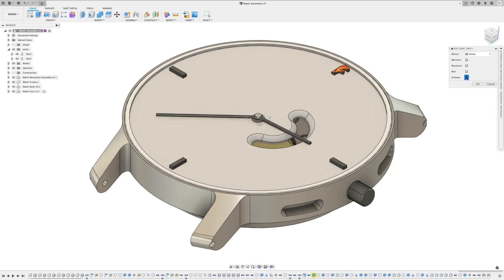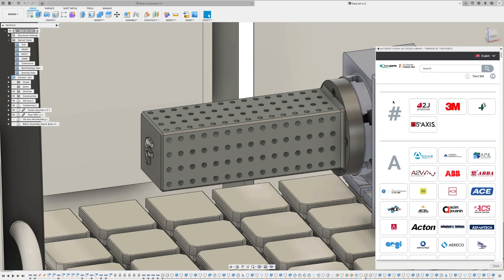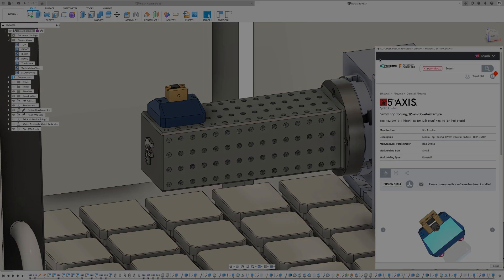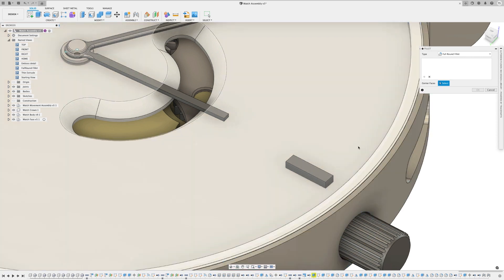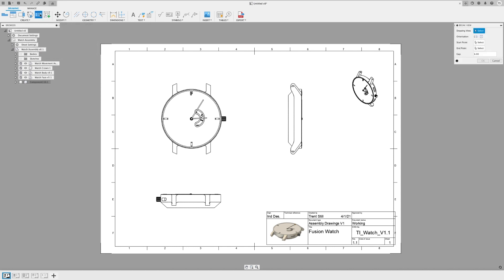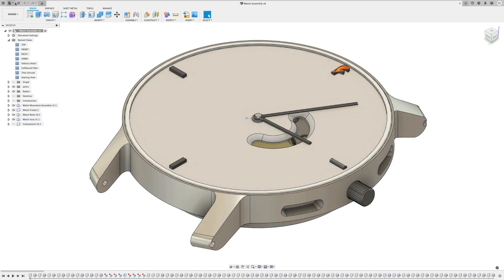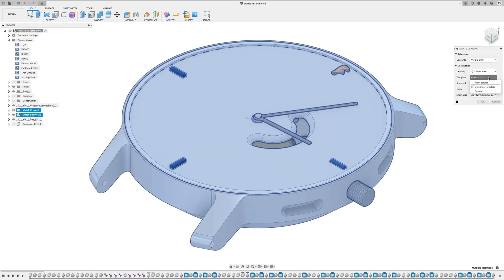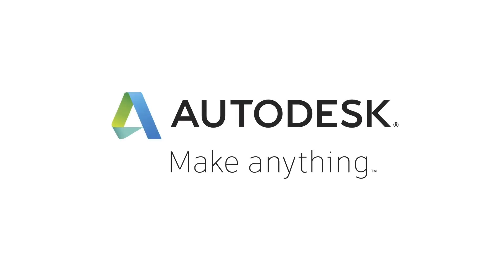Latest Updates in Fusion 360 Design & Engineering - Traceparts, Thin Extrude and Smart Templates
Welcome to the Fusion 360 Design and Engineering update for this month! In this video, we look into the latest enhancements and features that will take your design and engineering experience to new heights. From the game-changing thin extrude and our exciting partnership with Traceparts in the modeling space to the introduction of smart templates in the Fusion 360 Drawings space, we've got a bunch of goodies to share with you!

Whether you're a beginner or an advanced user, these updates cater to all levels of expertise, empowering you to achieve more with Fusion 360 than ever before. From helpful tips to innovative tools, this update is packed with valuable resources to help you make the most of Fusion 360. Get ready to be inspired and take your designs to the next level!